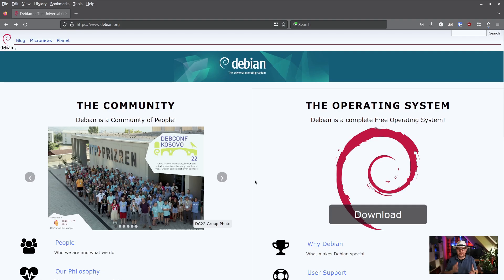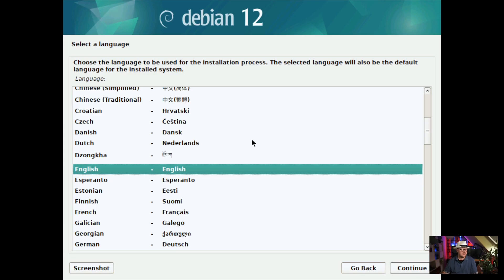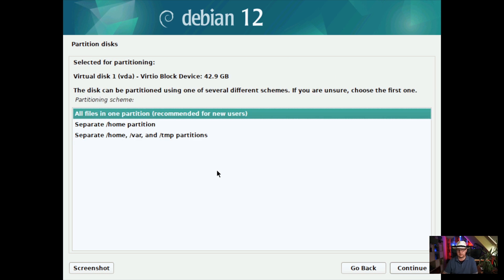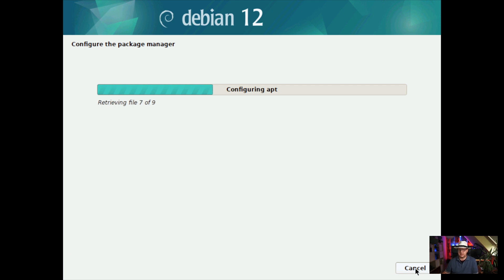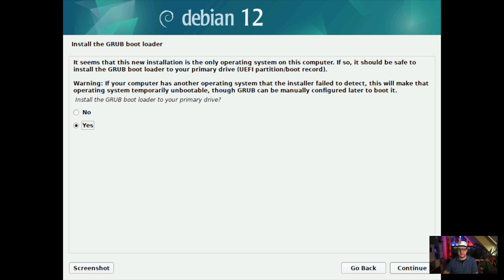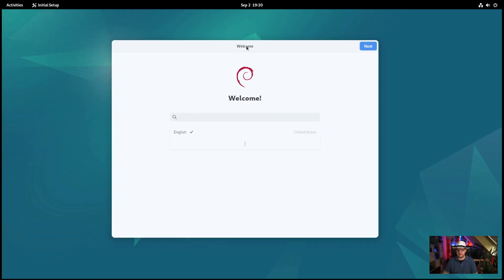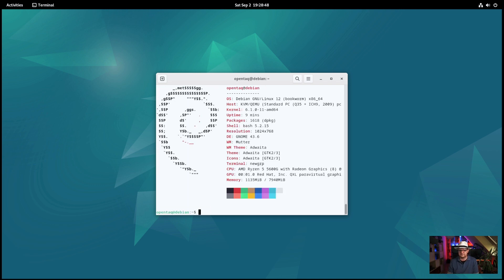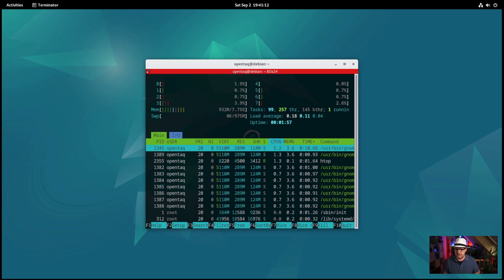Debian 12 Bookworm installation and initial impressions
A few weeks ago, the Debian project released Debian 12 "Bookworm", their latest stable release. Reason enough to download it, install it, and collect our first impressions.

Contents:
00:00 - Welcome back!
00:44 - Download
01:18 - Installation
06:38 - First things to do
10:56 - Personal Opinion